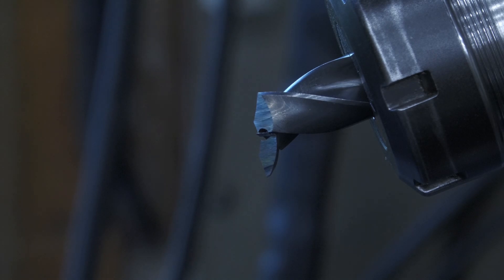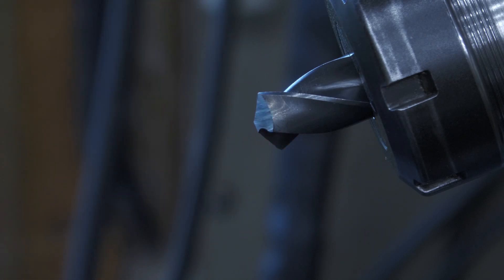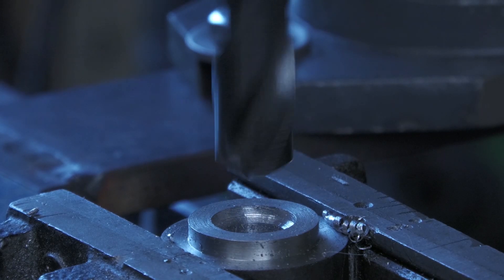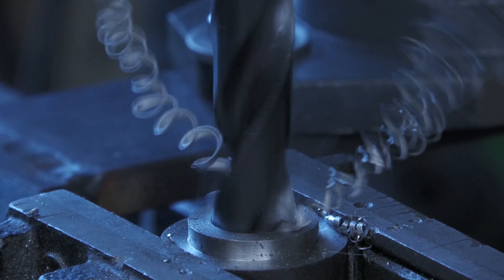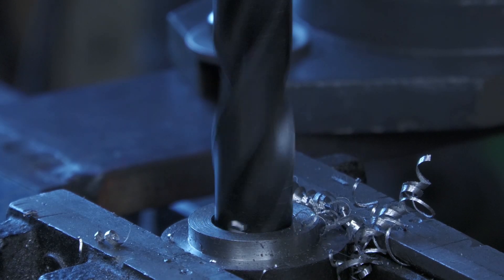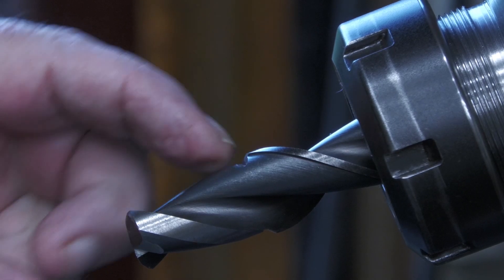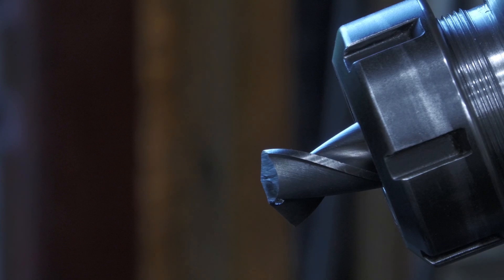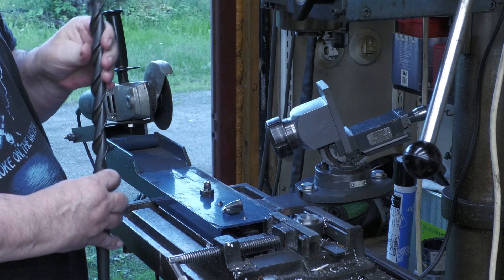Why does my 18 mm drill bit make a 19 mm hole?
I made a jig to fix some of my mutilated drill bits.
The problem is that the drill bit I fixed makes a too large hole.

In this video I use:
- Solberga (1975) Drill press

The video is spoken in Finnish but it has good quality hand written subtitles in English, German and Finnish.